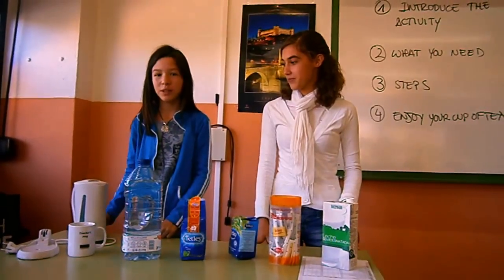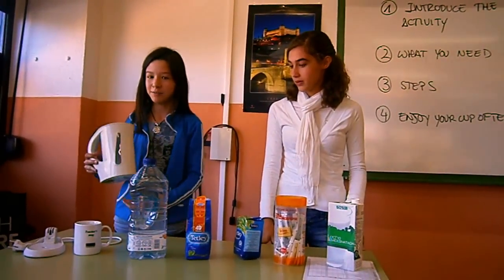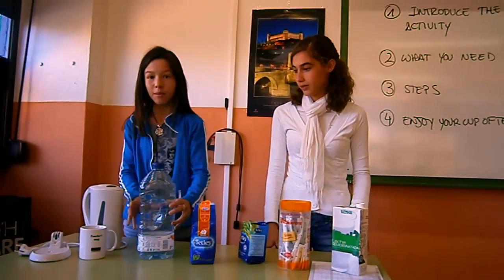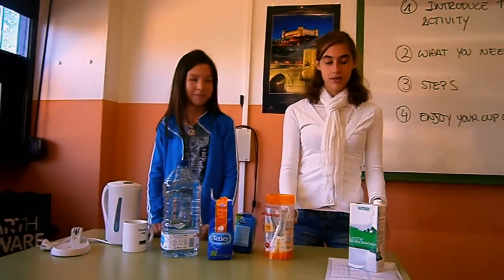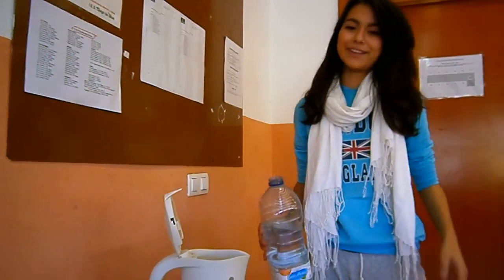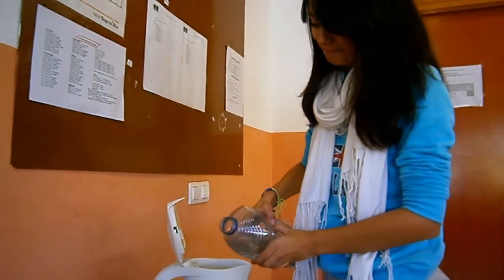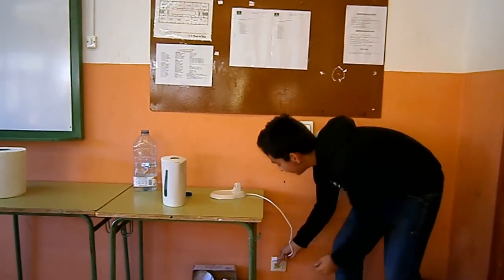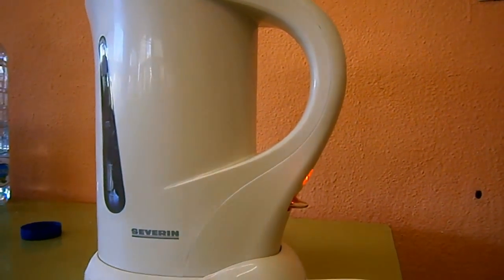IES DIEGODESILOE HIGHSCHOOL - HOW TO MAKE A CUP OF TEA 2 (12/13)